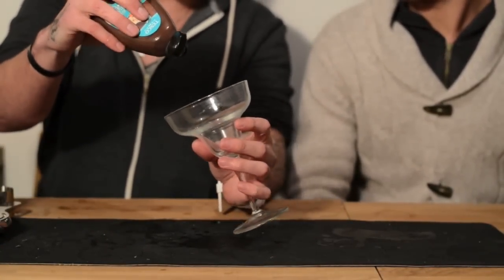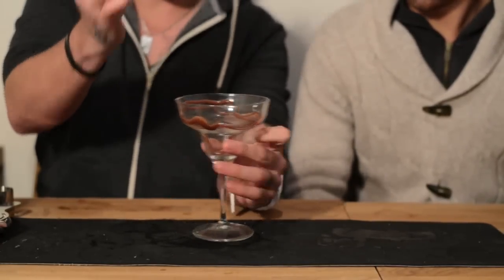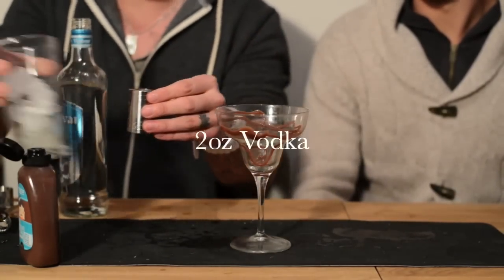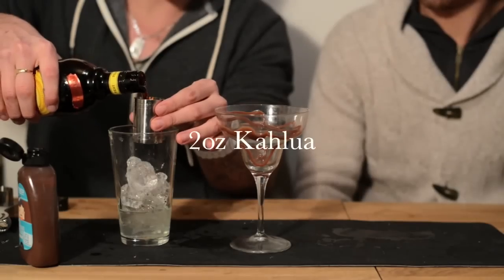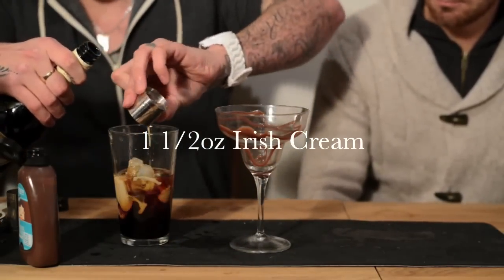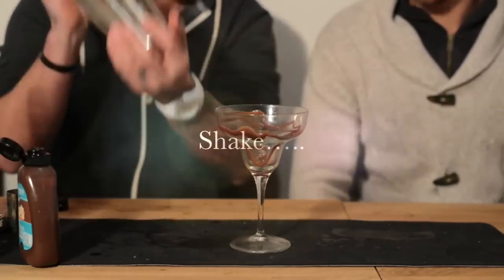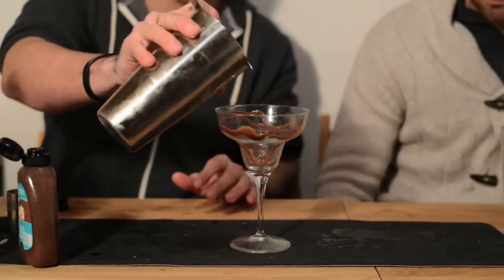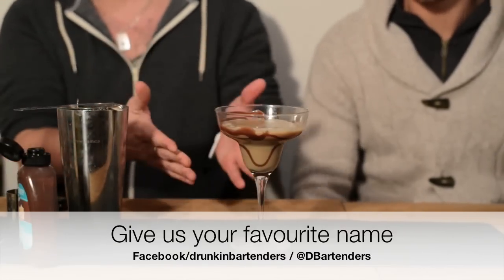Unamed Cocktail / Drunken Bartenders / db videoz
Please help us name this cocktail :)